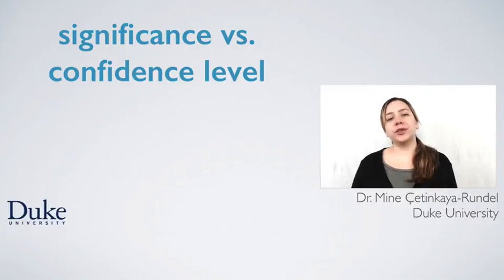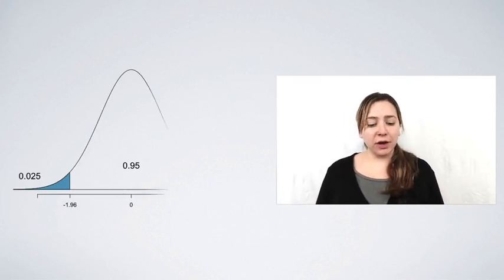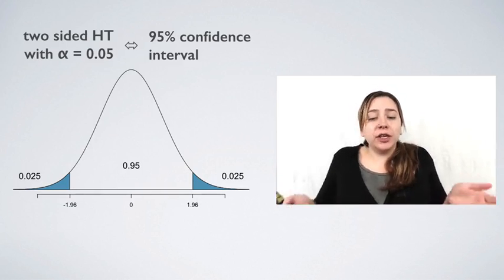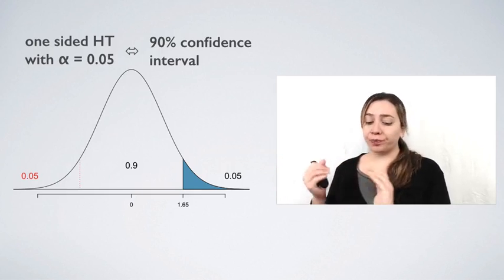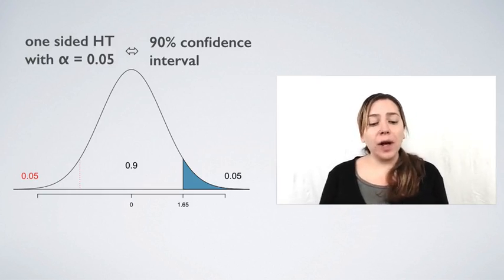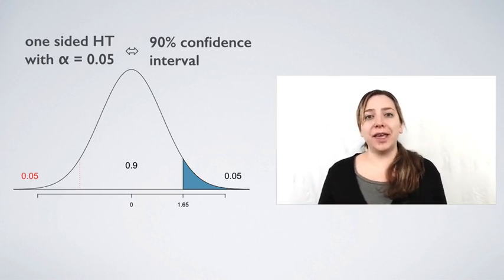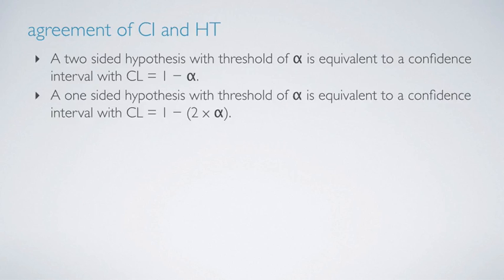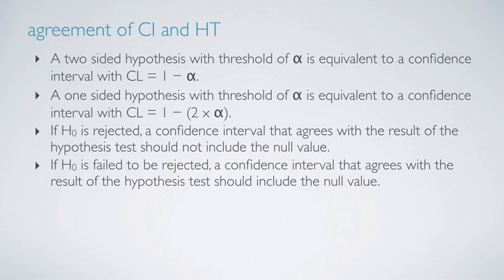Foundations for Inference Part 13